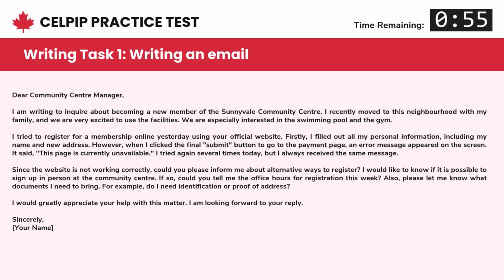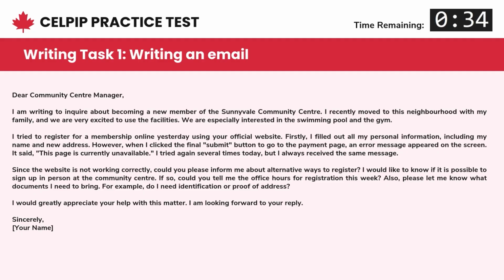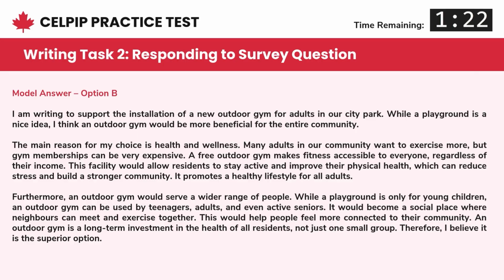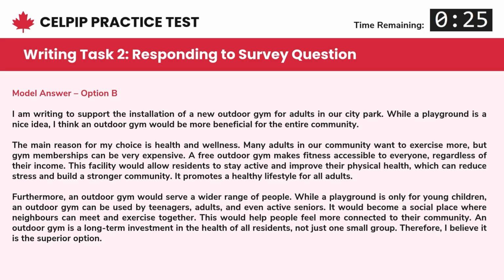CELPIP Mock Test Writing Task 1 & 2 with Answers (Test #8)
Write clearer, higher-scoring CELPIP Writing responses by learning a simple, repeatable structure you can use under real exam timing. This video is made for 2025 CELPIP test-takers who want to improve coherence, vocabulary, and task completion for both Writing Task 1 (email) and Writing Task 2 (survey response), especially if you’re aiming for stronger CLB results for Canada immigration, school, or professional requirements.

In Writing Task 1, you’ll see a complete model email to a community centre manager after an online membership registration problem. The lesson shows you how to state your purpose immediately, explain the website error clearly, and ask for alternative ways to register in person, including office hours and required documents, all within the 150–200 word range and a polite, professional tone.

In Writing Task 2, you’ll practice a common CELPIP survey format using a city park improvement prompt, with sample answers that show how to choose an option confidently, support it with two well-developed reasons, and finish with a clean conclusion. You’ll learn how strong responses stay organized with clear transitions, briefly compare the two options to strengthen persuasion, and use a few accurate “stretch” words to sound more natural and advanced without becoming complicated.

This video is ideal for CELPIP learners, international students, newcomers to Canada, and working professionals who want reliable writing templates and practical exam strategies they can apply immediately. If you found this lesson useful, subscribe for more CELPIP writing practice and model answers, comment with your target score and which task you struggle with most, and share this video with a friend who’s preparing for the test.